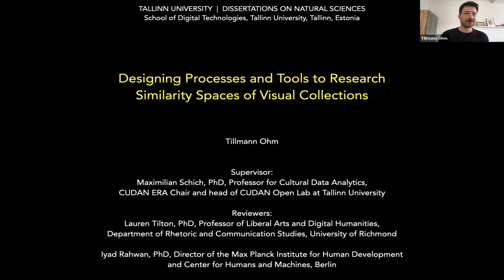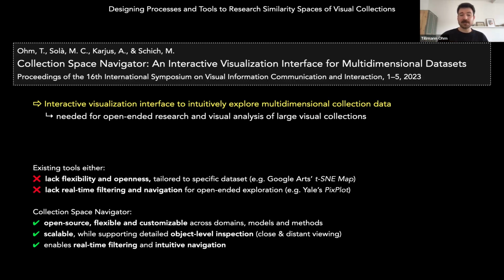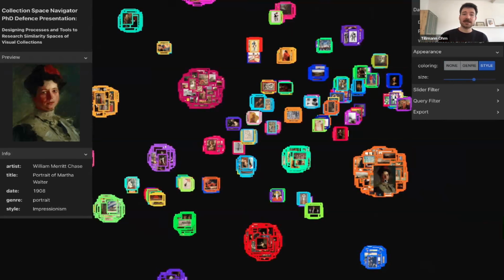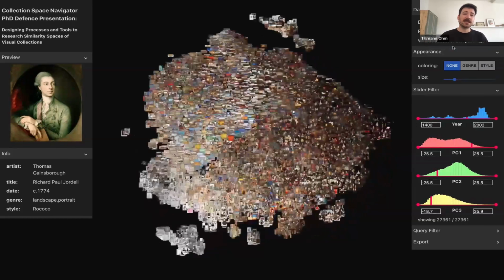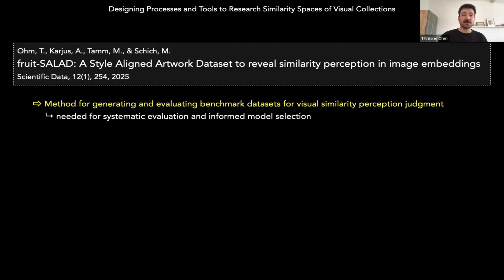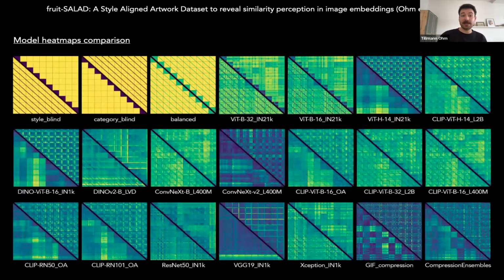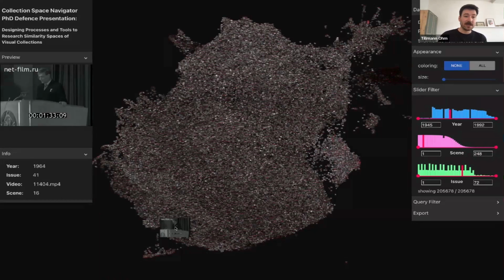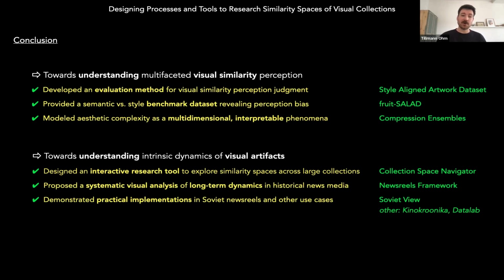Tillmann Ohm: Designing Processes and Tools to Research Similarity Spaces of Visual Collections.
Designing Processes and Tools to Research Similarity Spaces of Visual Collections.

Cultural Data Analytics Open Lab 2026 Easter Special 2/2
(recorded live 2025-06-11, published 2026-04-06).

Speaker:
Tillmann Ohm, CUDAN Junior Research Fellow, Tallinn University, Estonia (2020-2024) & now Postdoctoral Researcher, FAU Erlangen-Nürnberg (since 2025)

Abstract: This video was recorded in June 2026, when Tillmann Ohm defended his PhD, prepared as CUDAN Junior Research Fellow under the supervision of CUDAN ERA Chair holder Maximilian Schich at Tallinn University, with Lauren Tilton & Iyad Rahwan serving as defence opponents. In the defence talk Tillmann summarizes several papers published in collaboration with a large fraction of the CUDAN ERA Chair research group. The talk itself is a striking showcase of fluid visual argument harnessing the jointly developed Collection Space Navigator. Further highlights include our Compression Ensembles method, which captures image similarity without AI training. The capstone is Tillmann's award-winning "fruit-SALAD" paper, presenting a benchmark dataset to compare the aesthetic vs semantic perception of AI models and algorithms. In sum, the presentation exemplifies that Cultural Data Analytics can operate in the mode of a multidisciplinary science lab.